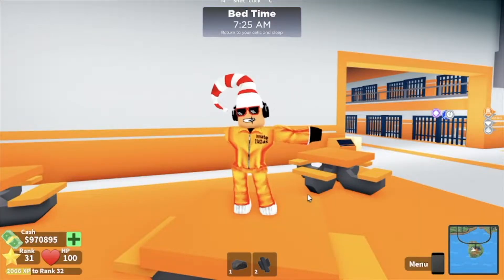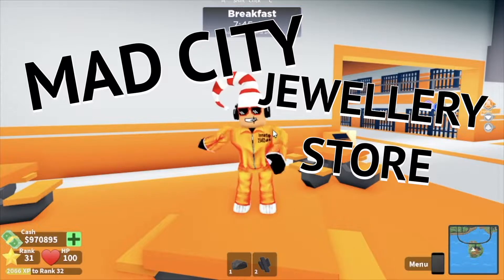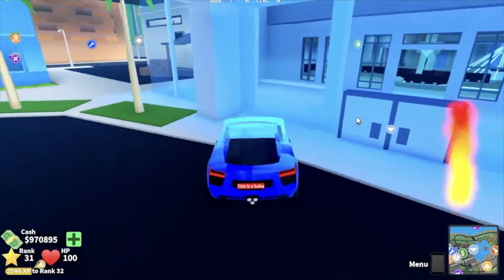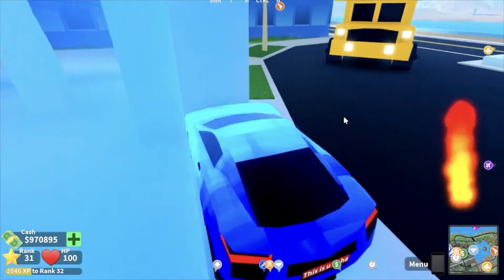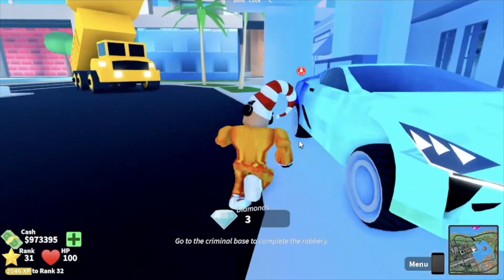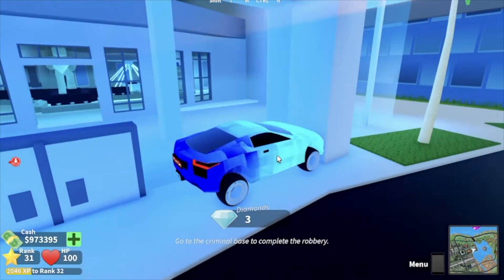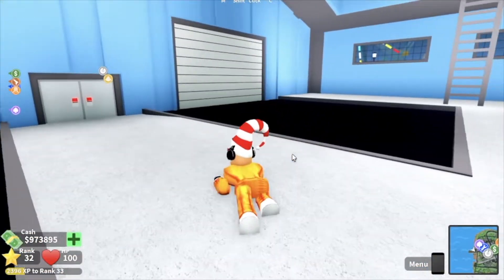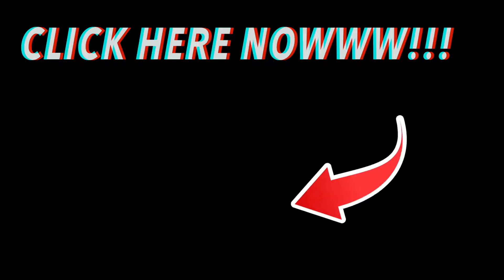*SECRET* Car Glitch! | Mad City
Psst guys! There is a glitch in Mad City that let's you skip the lasers and obbies of the Jewlerly Store! It is super cool and helps a lot in both safety and speed! Share this to your friends so they know about this secret!
Contact the skeletons  💀
Discord DM : Skeleton Gaming 007#9178
Cya next time!